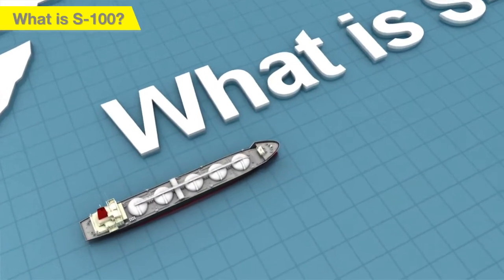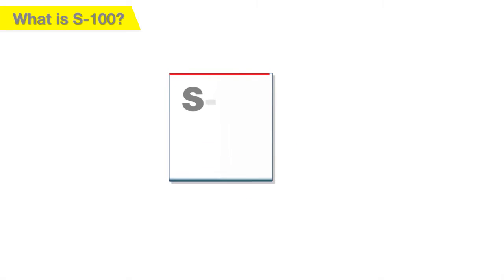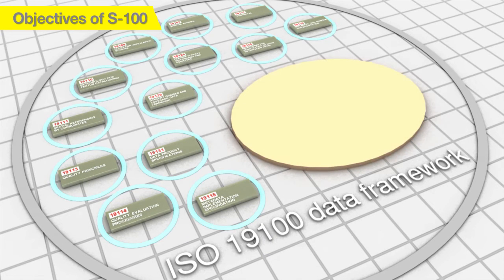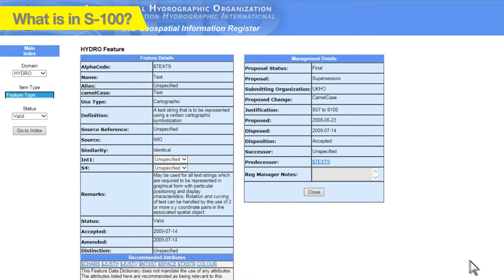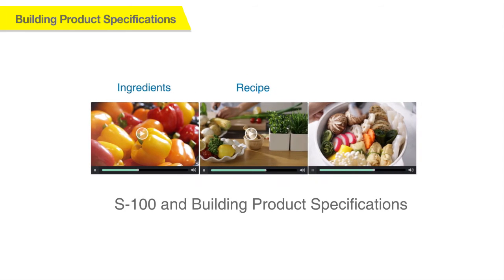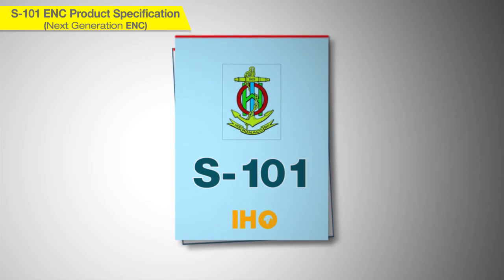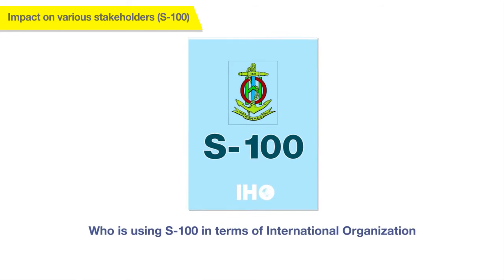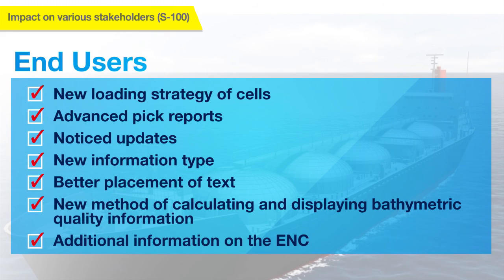S 100 VIDEO Final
Introduction of S-100 concept